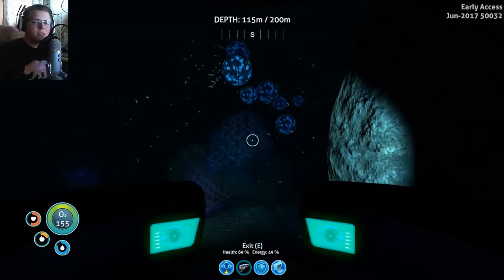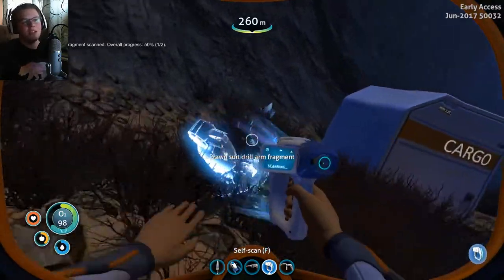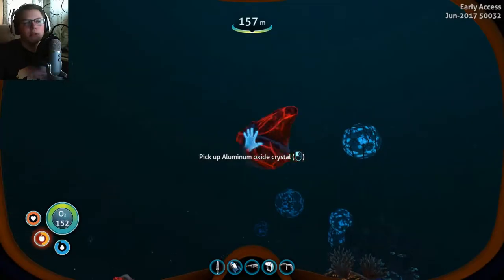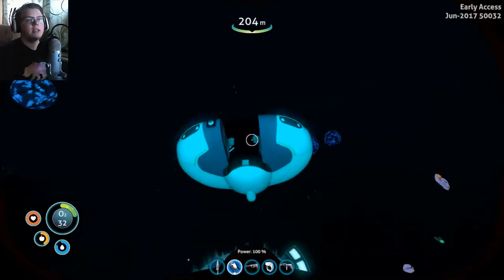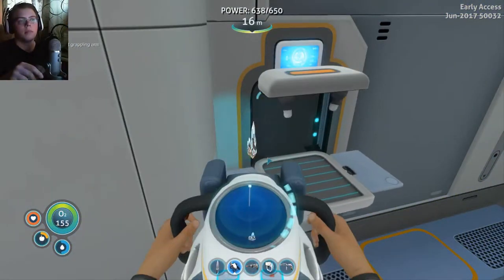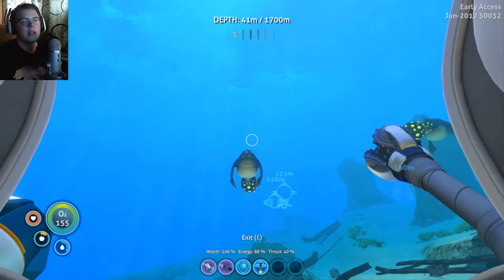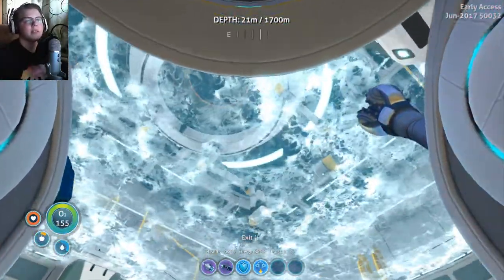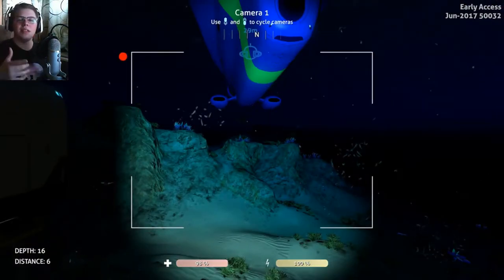Subnautica : Episode 17 - PRAWN ARMS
Hello everybody, AquaGear here! In today's video we play Subnautica and get the PRAWN arms!

Links!

Q&A!

- Chrono Cross